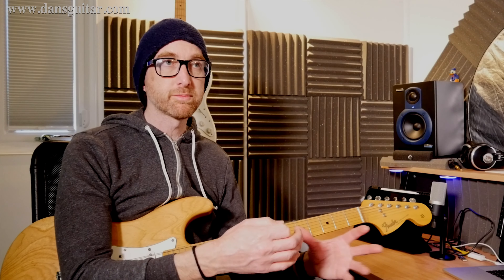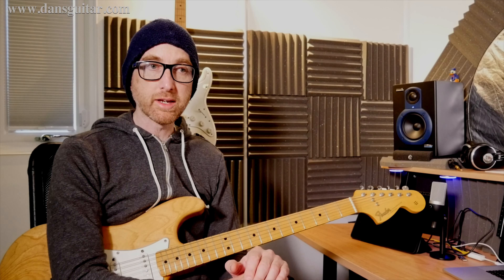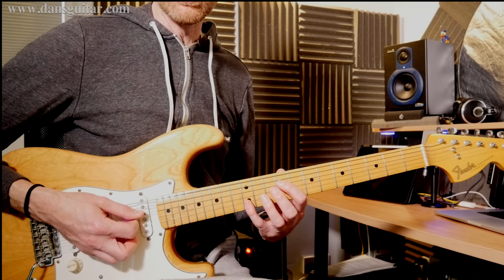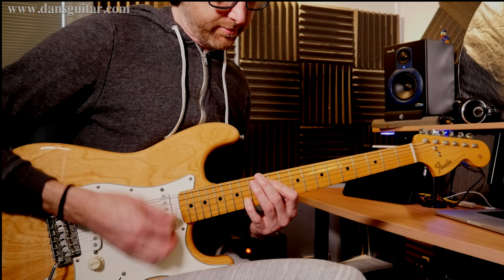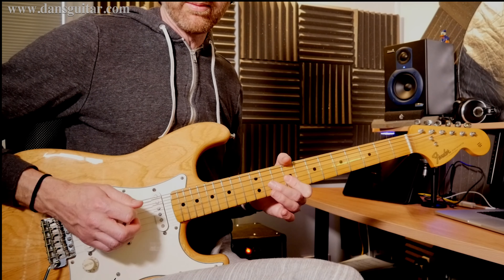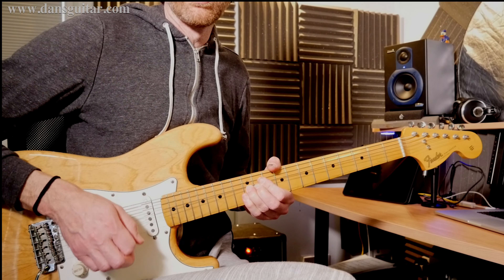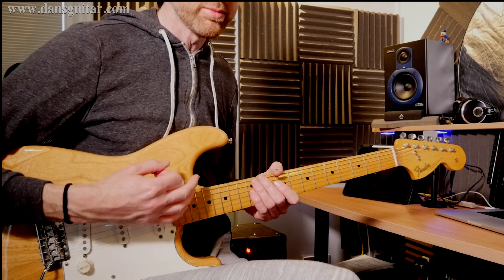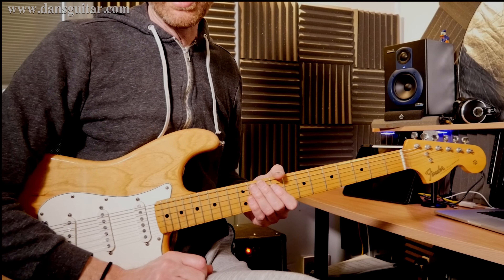Lick Friday Week 238 - Double stop chugga funky riff in C#m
This weeks lick is a killer funky riff to get stuck into.

Gear used;
Lumix GX8
Fender '68 Reissue Stratocaster
Blackstar HT Club 40 Deluxe